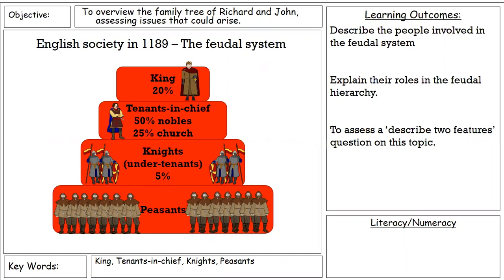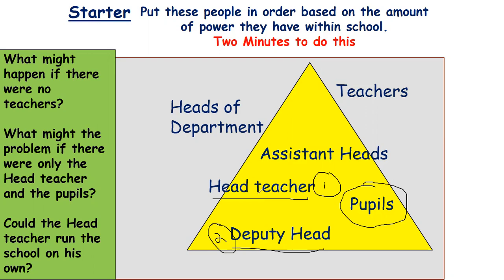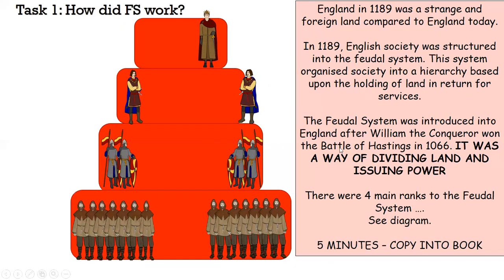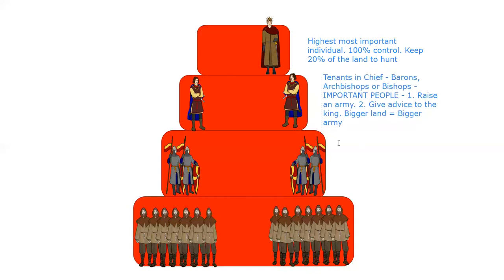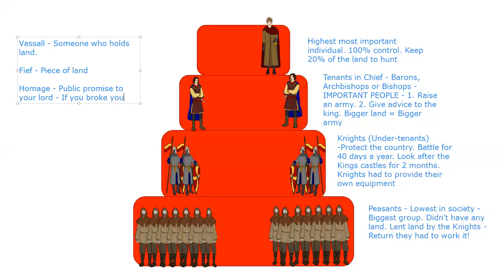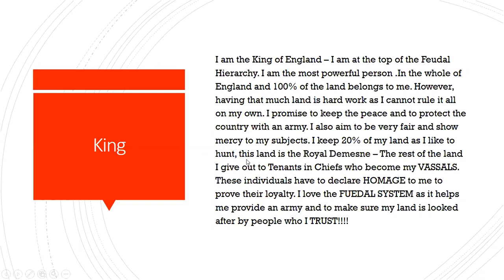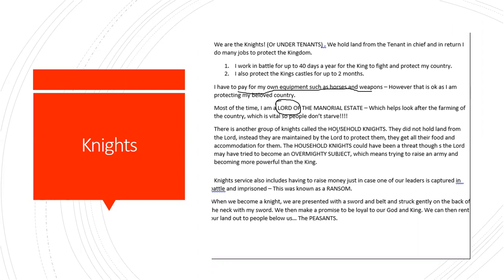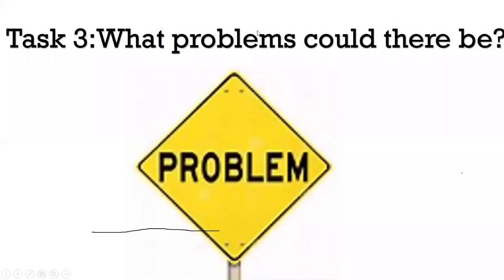GCSE History - Feudal System - Richard and John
All about the Feudal System